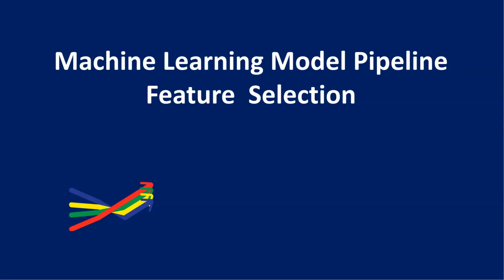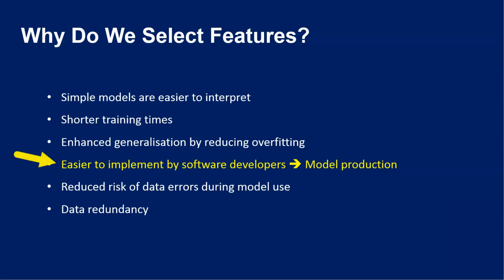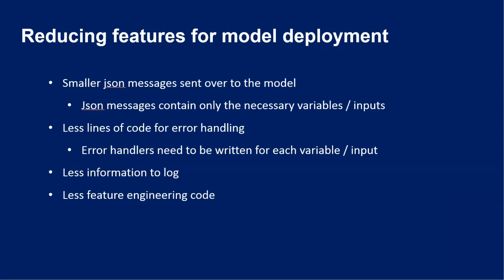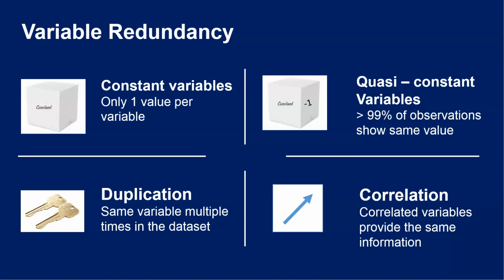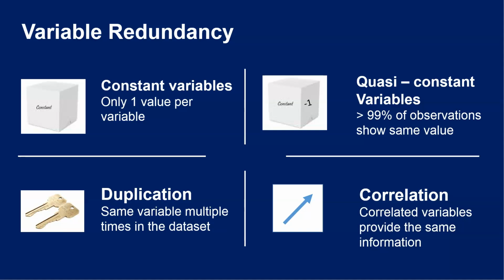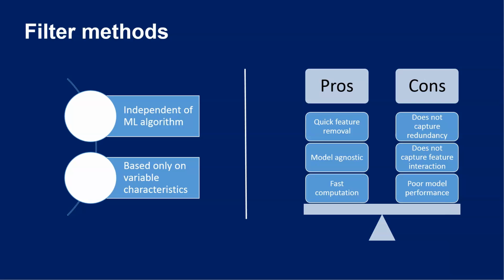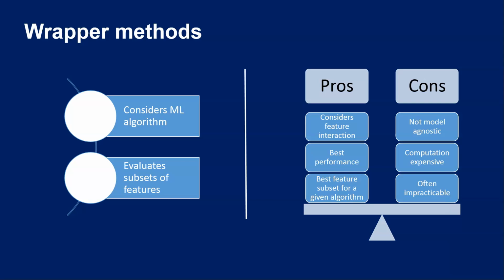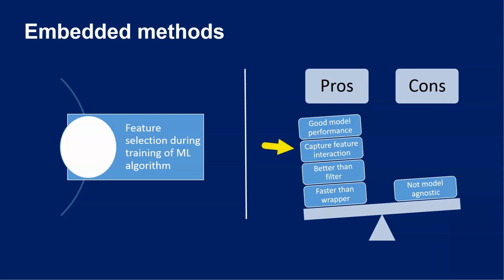Feature Selection | Deployment of Machine Learning Models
In this video, we’ll explore one of the most important steps in the machine learning pipeline feature selection.

You’ll learn how to:
✨ Identify the most predictive variables
⚙️ Simplify your models for faster training and easier deployment
🚀 Improve performance while reducing redundancy

We’ll also discuss the main types of feature selection methods — filter, wrapper, and embedded — and why simpler, well-chosen features make your models easier to maintain and deploy in real-world systems.

🎓 Ready to build efficient, production-ready ML pipelines from start to finish?